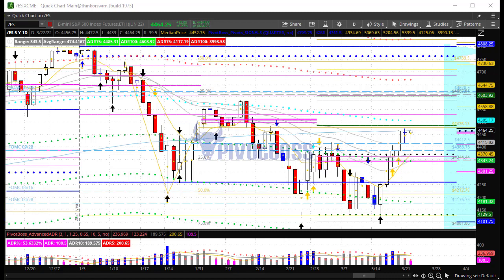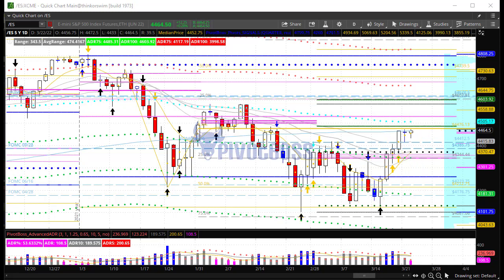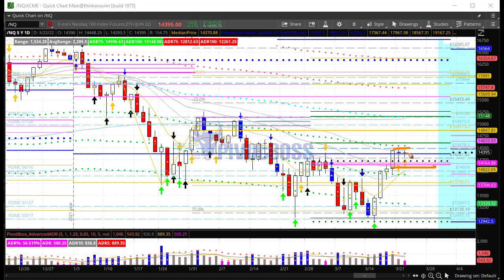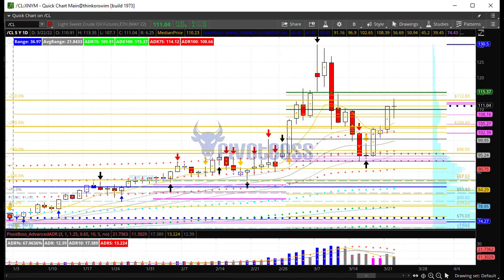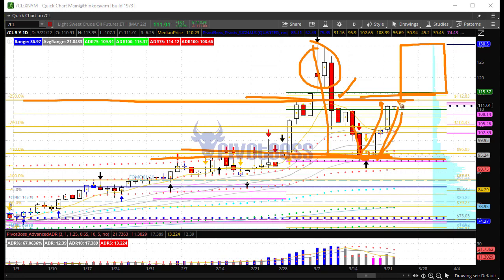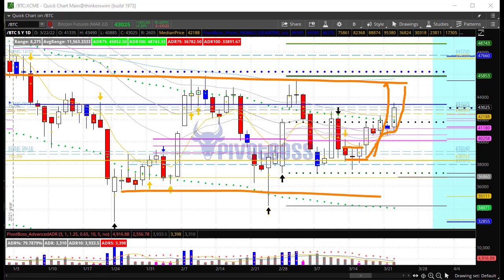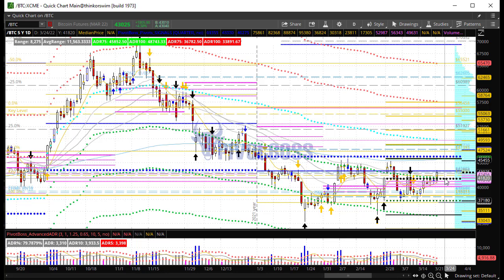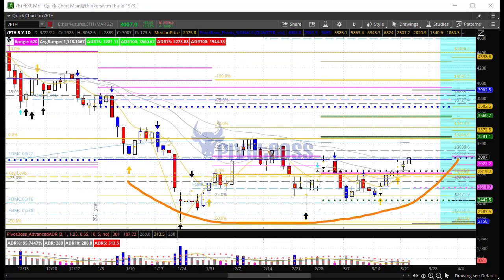PivotBoss Pre-Market Video [March 22, 2022]: Narrow Ranges in ES, NQ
MARCH 22, 2022 — TUESDAY AM

The ES and NQ are both trading within narrow ranges after last week's rally, as compression seems to be following expansion. The market may also be in a "wait-and-see" mode given the Fed speak this week and Fed Chair Powell on deck at 7AM CT Wednesday morning. A bullish shakeout leg could trigger a nice rally ahead. Crude Oil remains bullish off the 96 market structure edge, and BTC and ETH are both pushing higher out of narrow ranges, but are approaching resistance above.

Cheers!